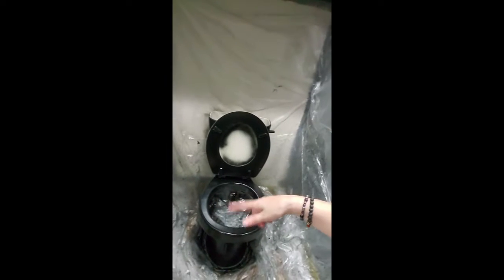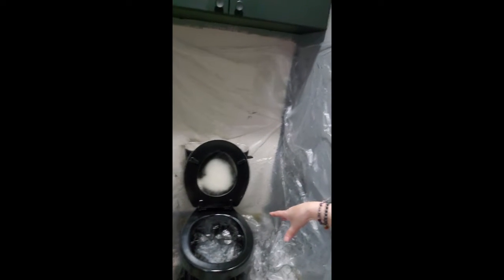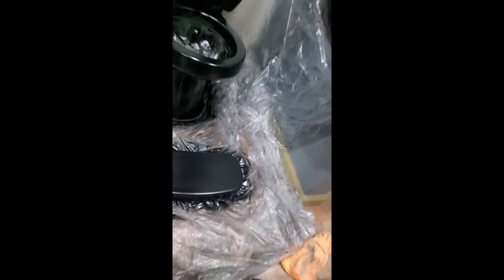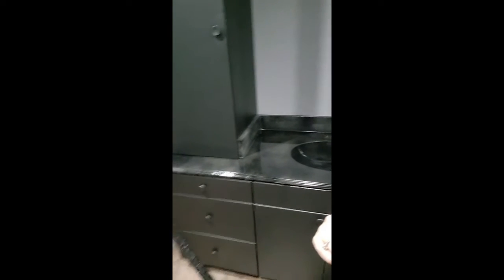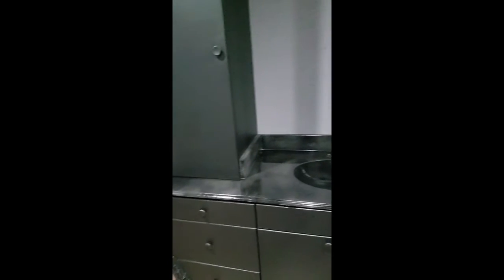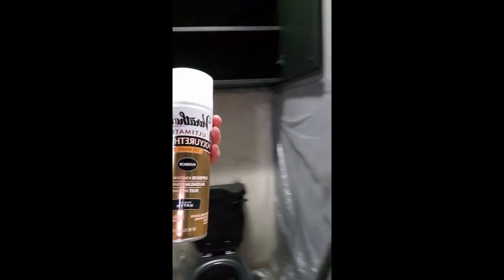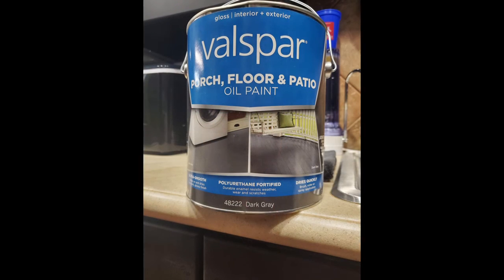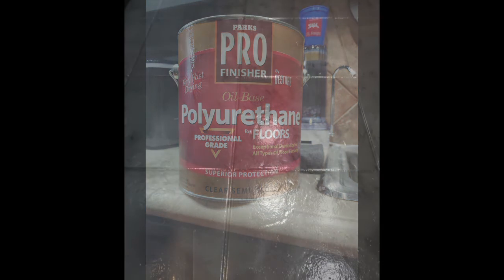How To: MANCAVE BATHROOM MAKEOVER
Join me as I transform this from an old lady bathroom to one fit for a mancave.